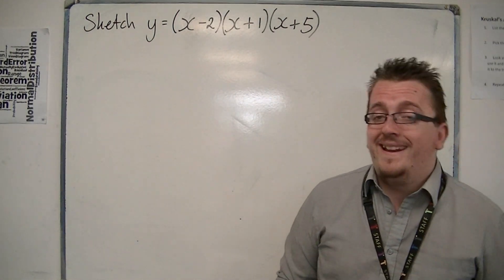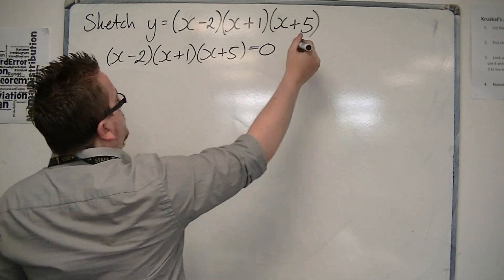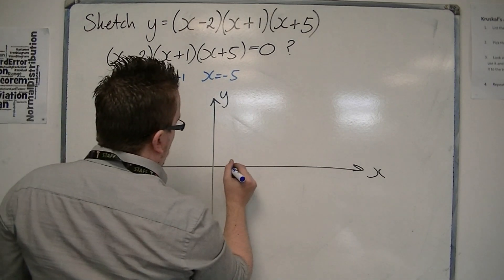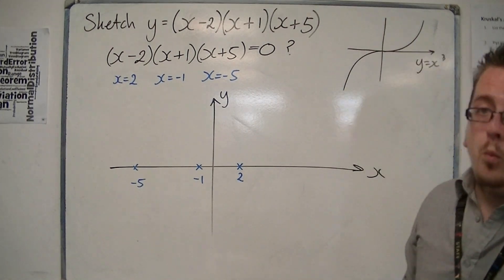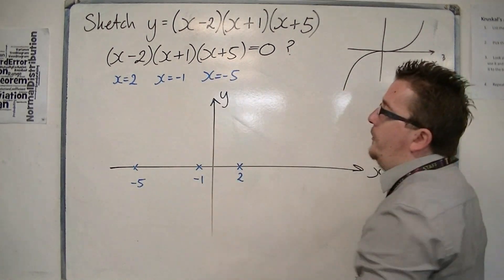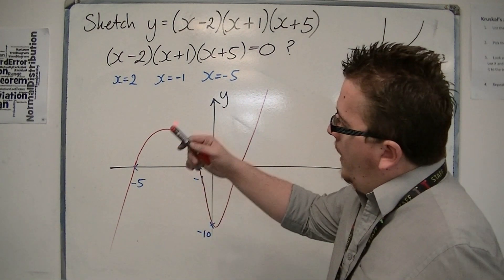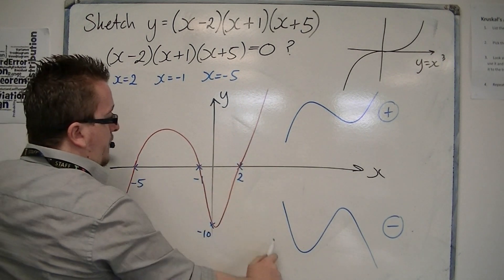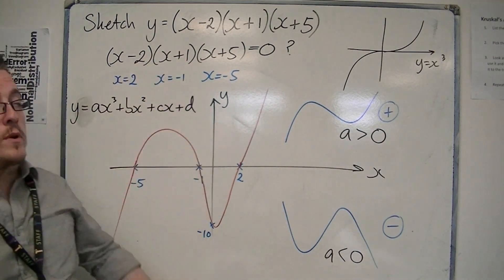AQA Core 1 5.04a Sketching a Cubic that is the Product of Three Linear Terms